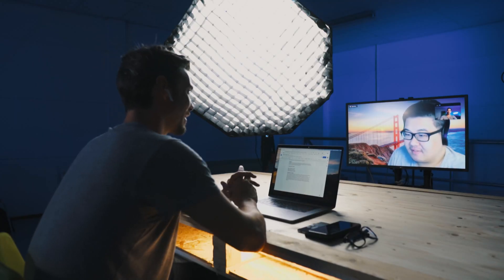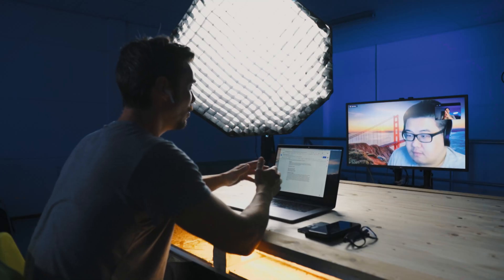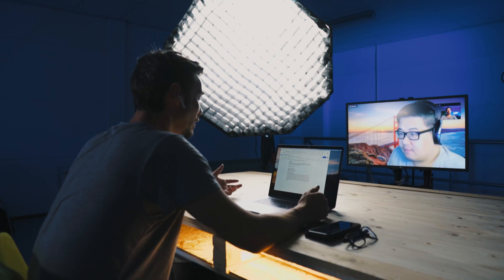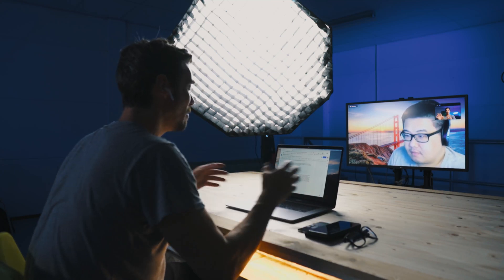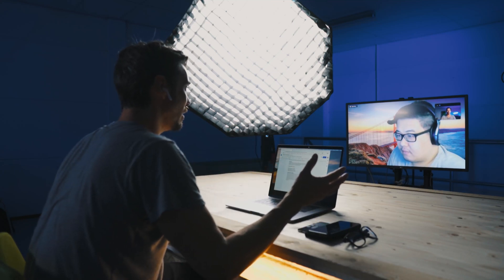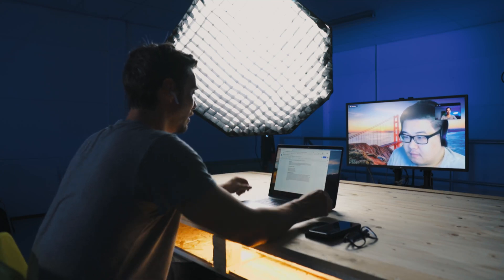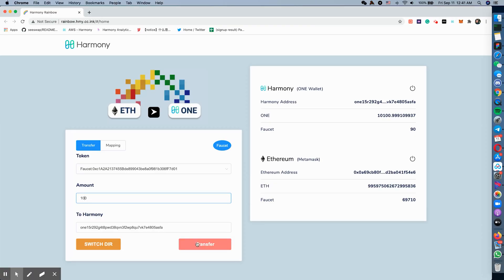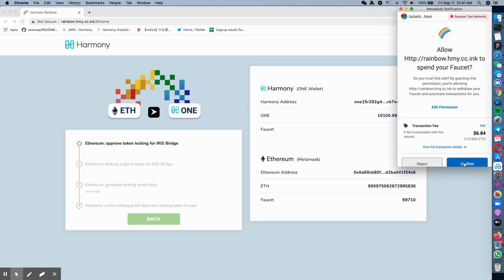HACKATHON UPDATE: Iris, an Ethereum // Harmony DeFi Bridge demo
Harmony's 9th internal hackathon was all about bridges, connecting different chains and allowing value to pass between them, trustlessly and permissionlessly.

In this film hear from CEO Stephen Tse and engineer Jacky about the challenges, the benefits and the importance of bridge infrastructure in powering the next great wave of adoption.